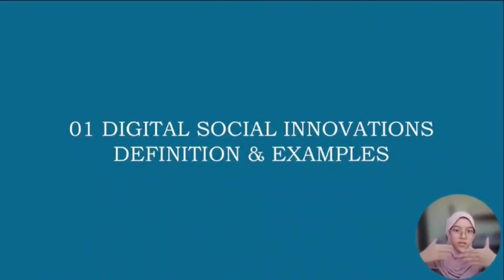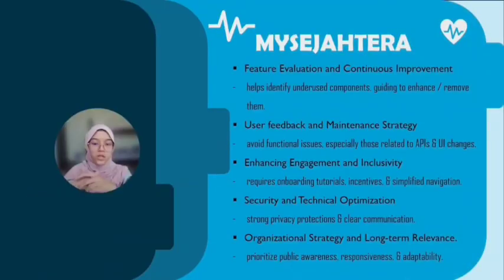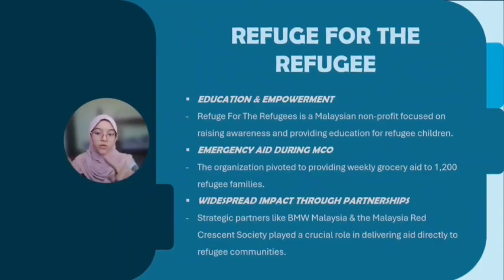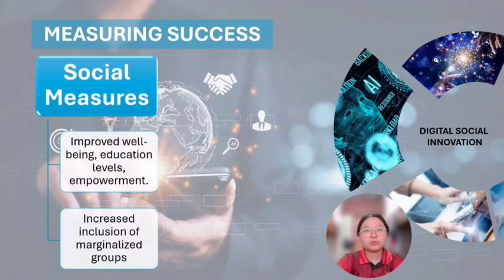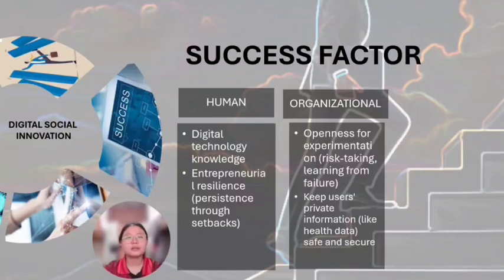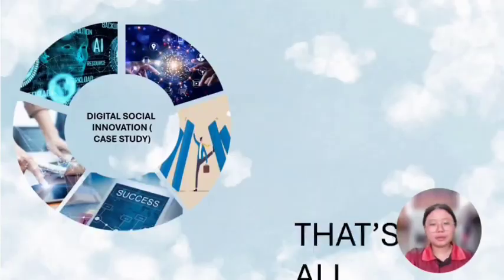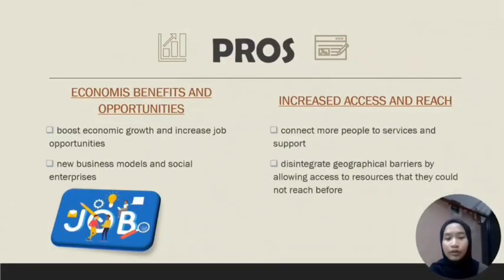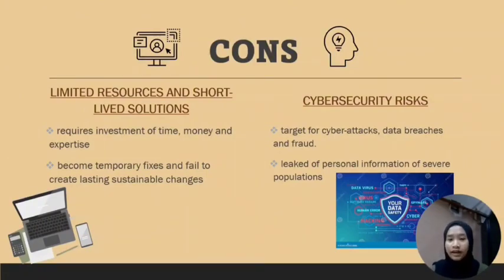01_FA2_G01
Topic : Digital Social Innovations
Tutorial Group : FA2
Group 01
Group Members :
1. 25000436 Zahra Sofia binti Zulhizam Shah
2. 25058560 GAN Si Min
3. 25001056 Nur Diya Qayisha binti Khairul Fazli